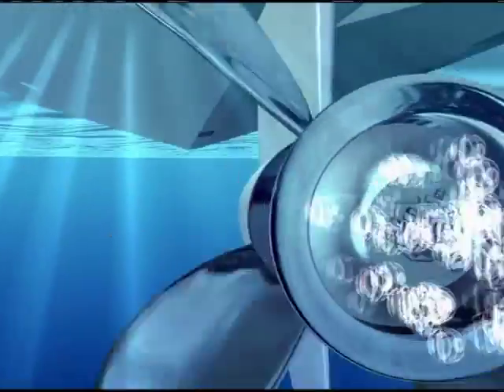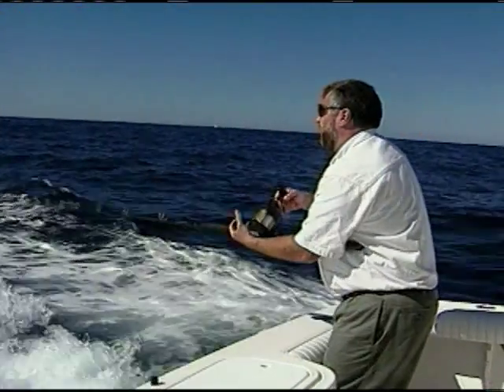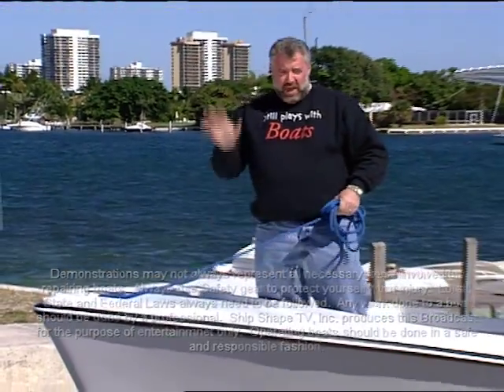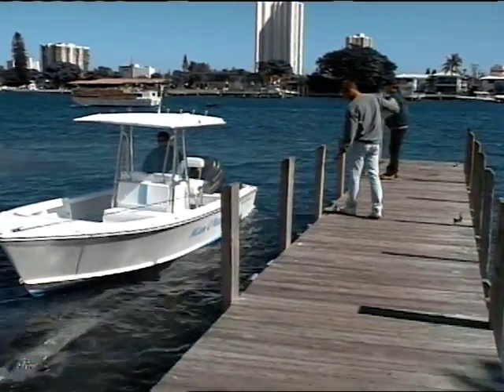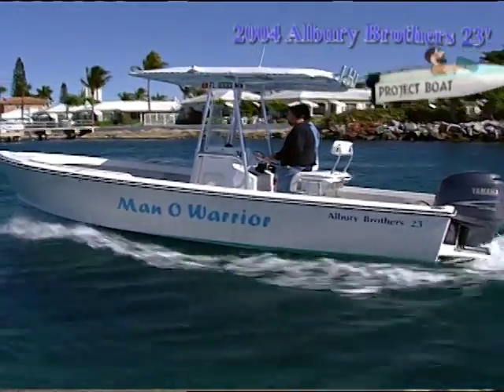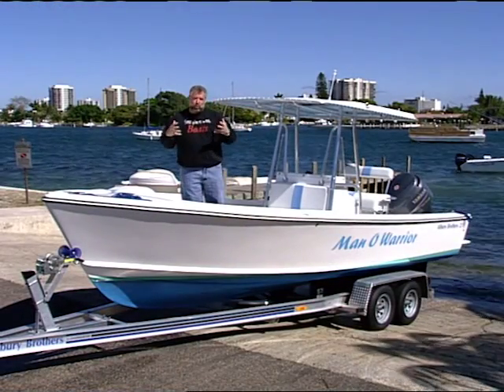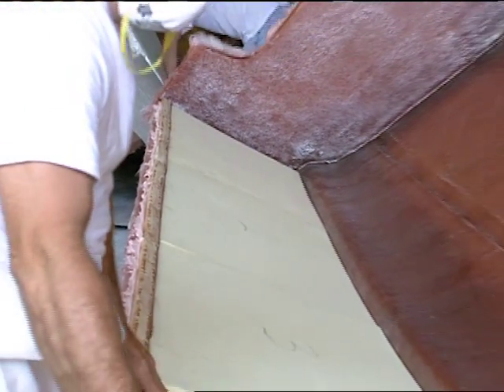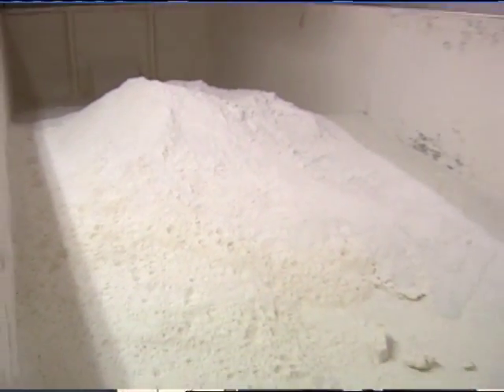PREVIEW of SSTV 908 Preview